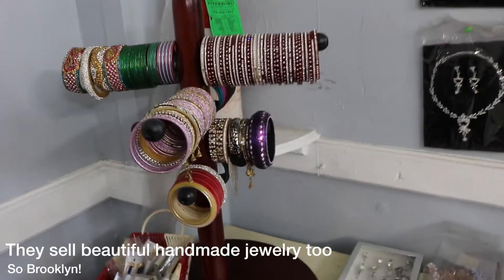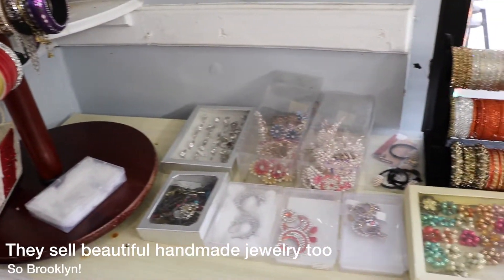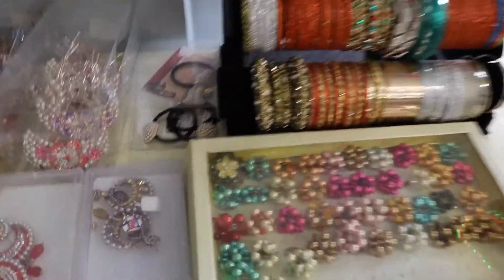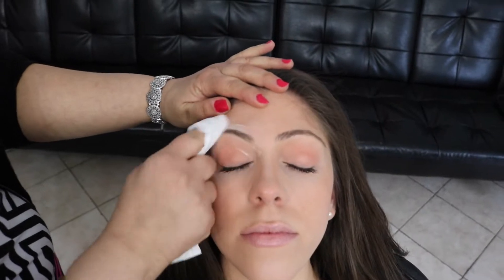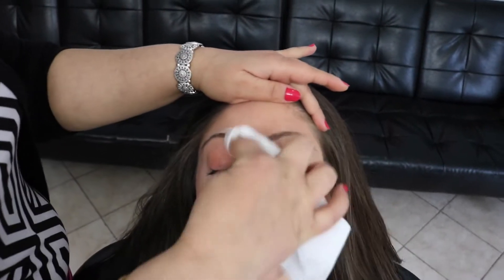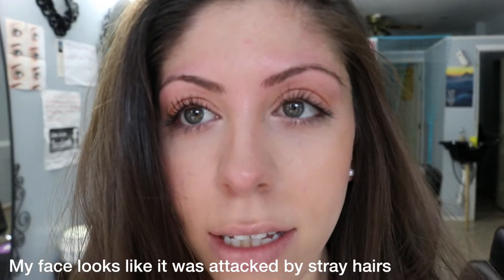EYEBROW THREADING - COME WITH ME!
Hey guys! Today's video I vlog while getting my eyebrows threaded. For years I would get them waxed but the past 5 years or so I switched over to threading and I never want to go back! Come along and watch how my girl Goldie takes care of me, as I take you along the journey of getting my brows threaded in Brooklyn New York!  I literally take you along with me, like we're BFFs. (:

Go visit Goldie and tell her I sent you :P

Awesome Threading Salon
188 Cypress Ave

Snap: LB1788

The End.